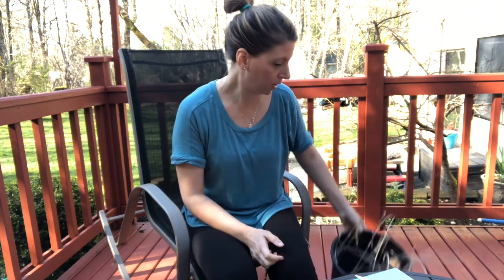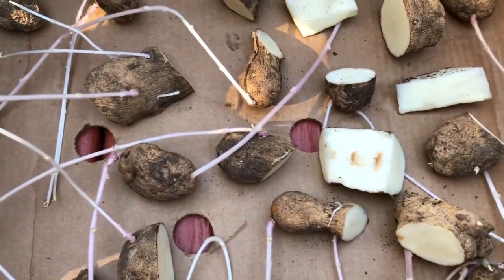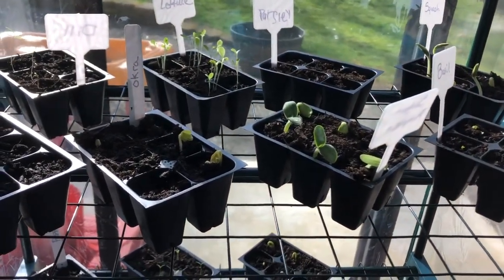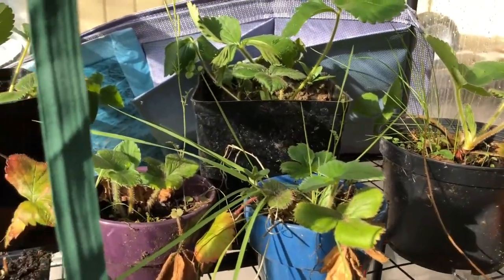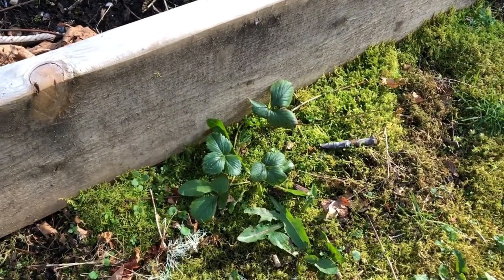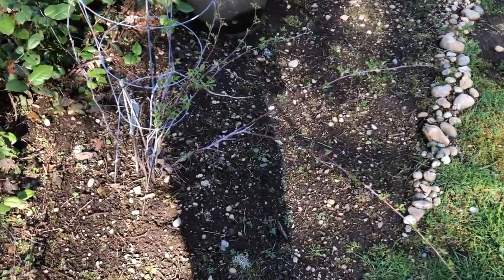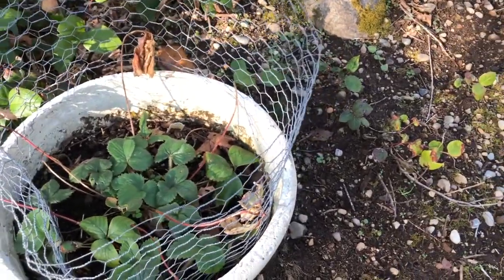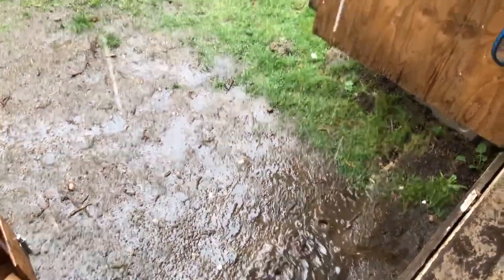Curing Potatoes and Planting Strawberries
One of my passions is gardening. As spring and summer approaches I will be sharing more gardening videos. Hope you enjoy!